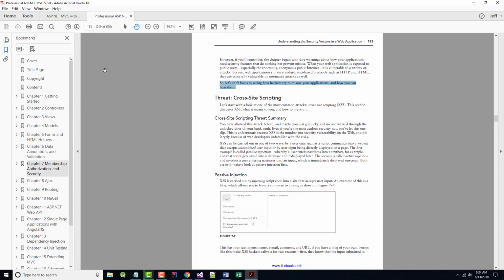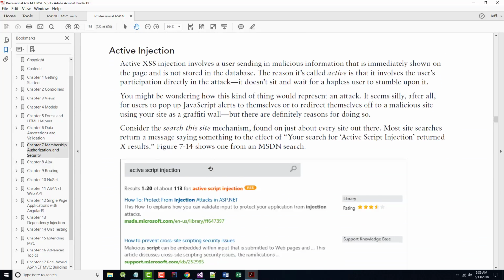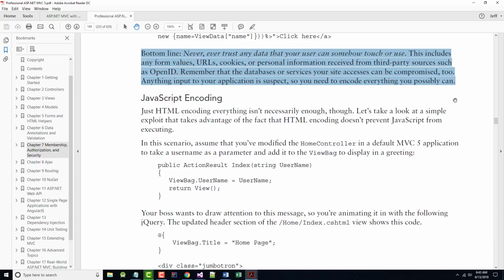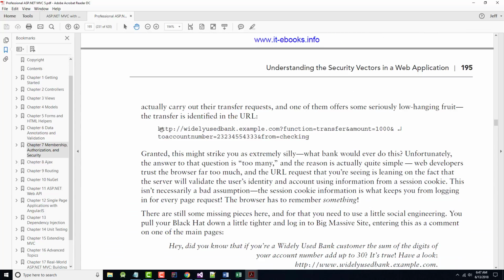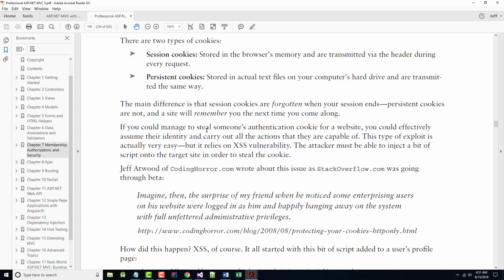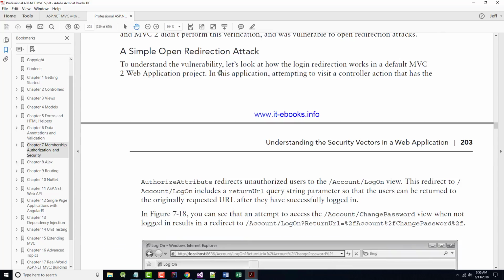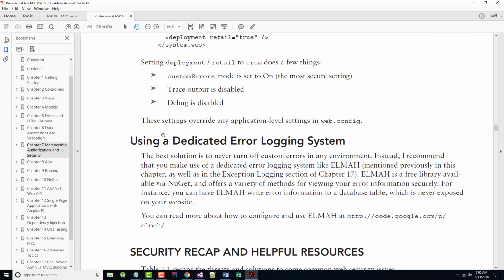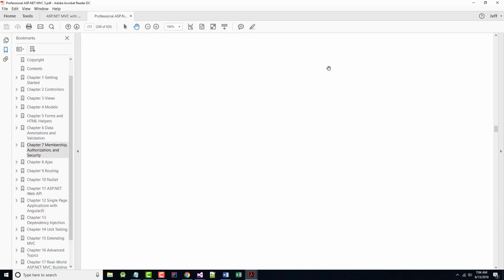AWD1111 - Galloway Text - Chapter07 - Part03